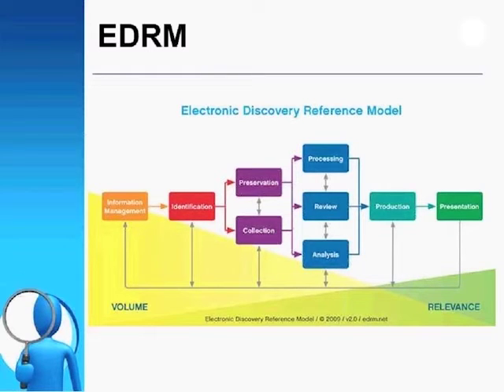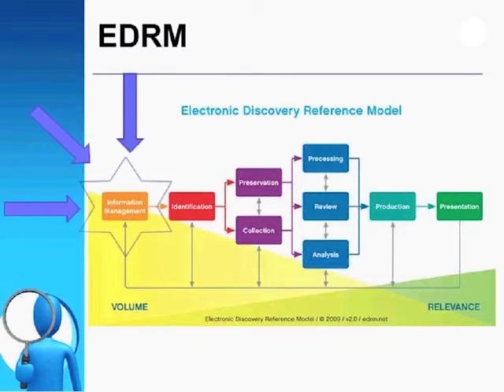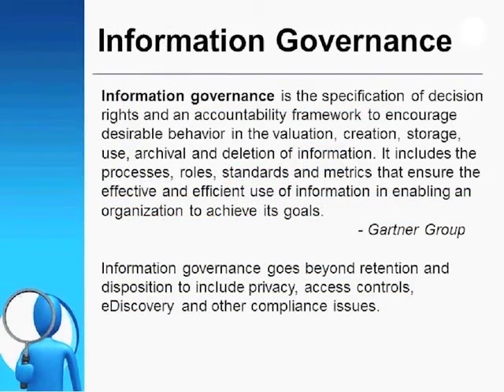(ESI Roundtable, August 2013) HOT13 - Information Management: Get your house in order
Tera Ladner of SunTrust Bank discusses tips to get your records management house in order.